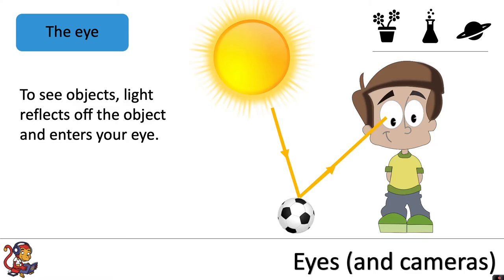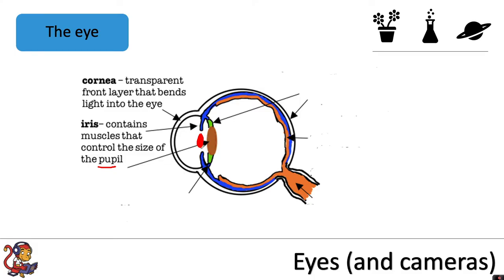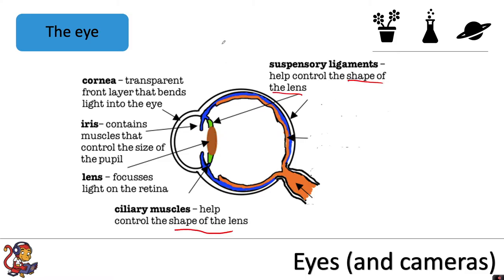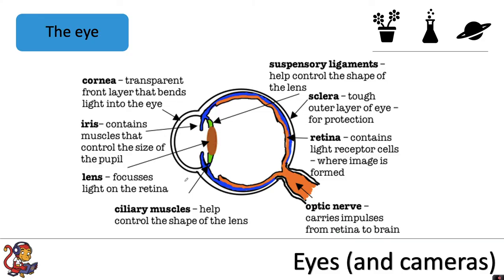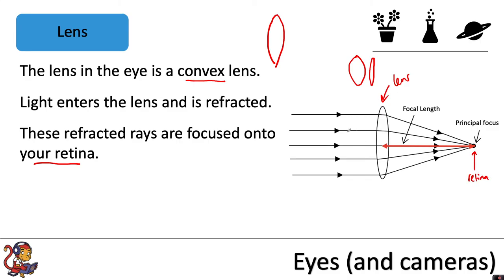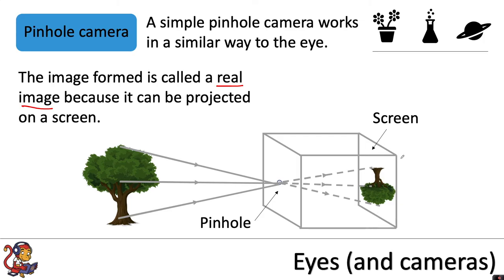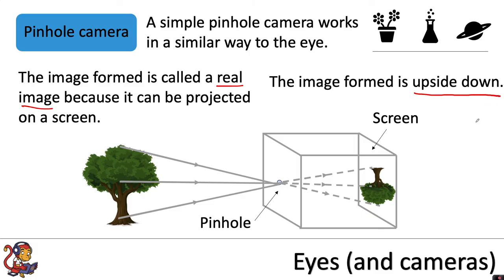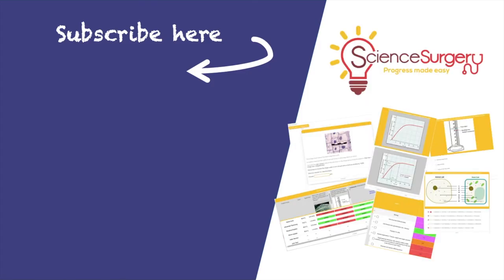The eye (and pinhole camera)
This video is about the eye and is for Key Stage Three pupils (pupils in years 7&8). This video discusses the structure of the eye and gives an introduction to the convex lens and how a simple pinhole camera works.